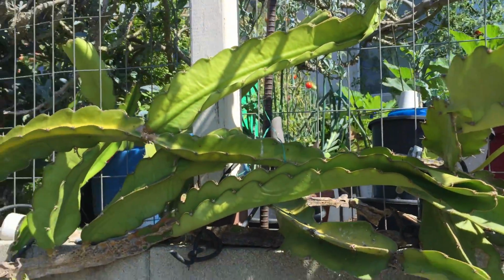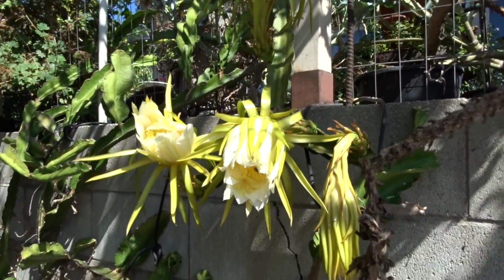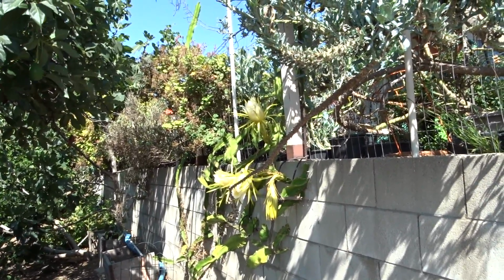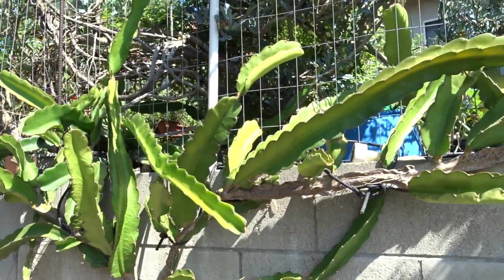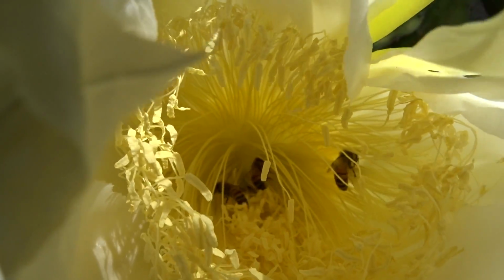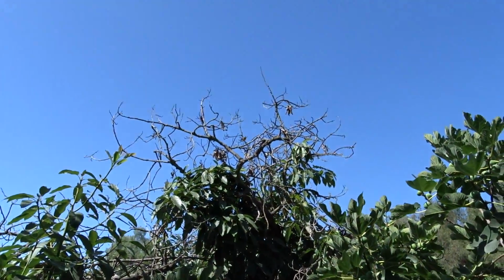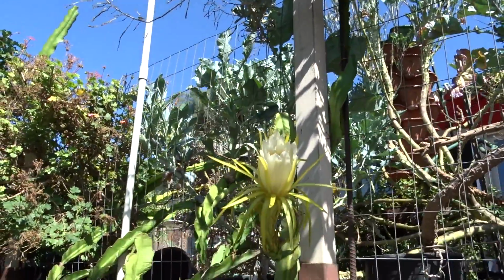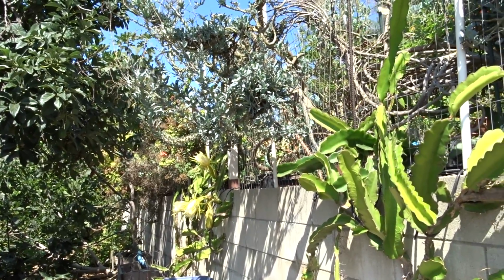Grow Dragonfruit in the Garden Pots/Ground Large Flowers Bees Pollination Cactus Dragon fruit & Figs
Dragonfruit is easy to grow, we got pieces about 12 inches, stick in pots with soil, or in the ground, water and the cutting will grow.  We hand Pollinate, now the bees are doing it. Plant is Pitaya or Pitahaya in the Cactus family Cactaceae.